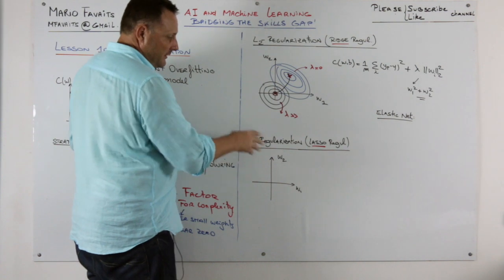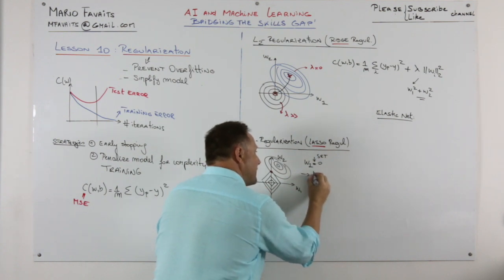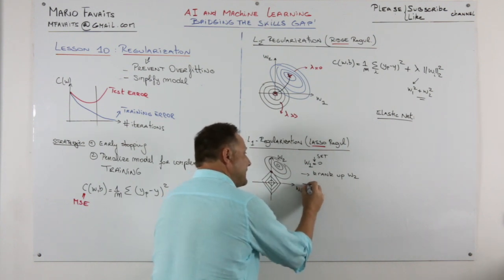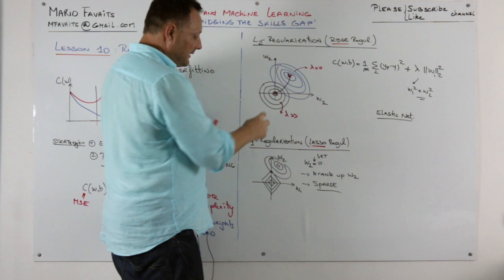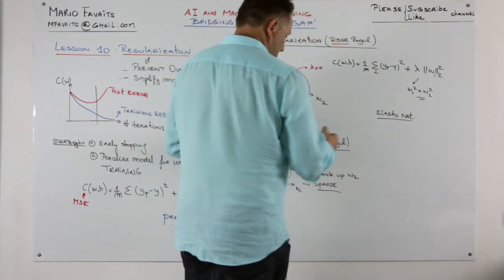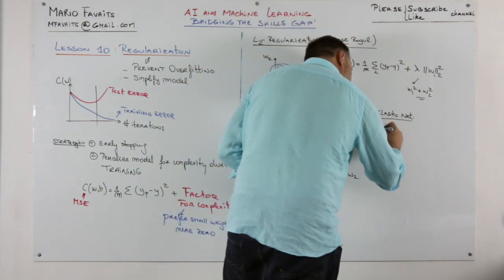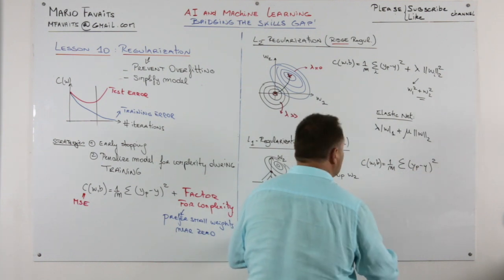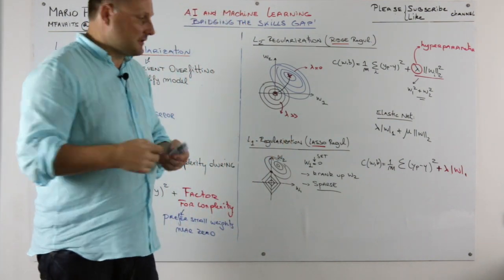#104 - Regularisation | Lasso Regression